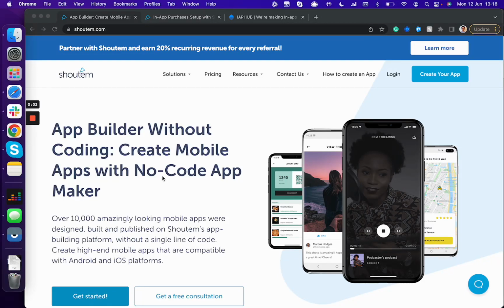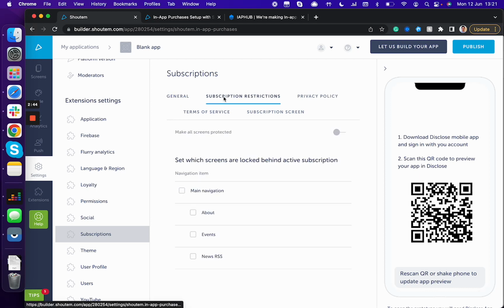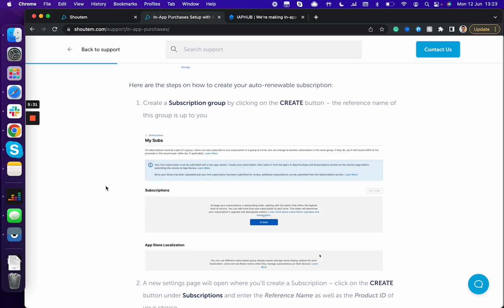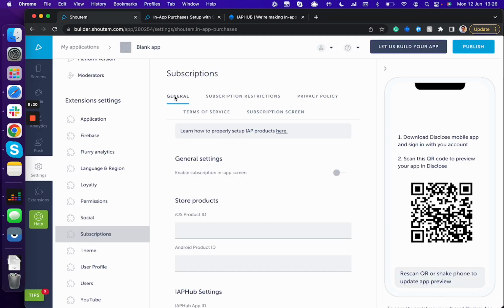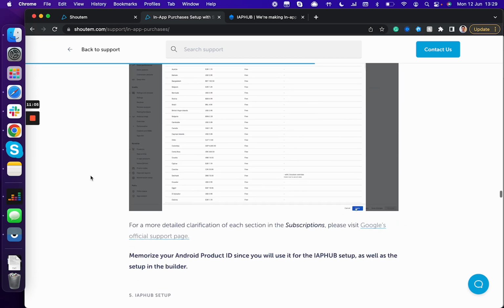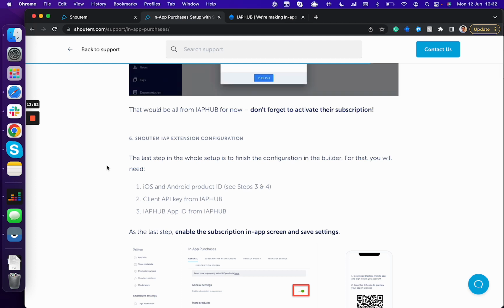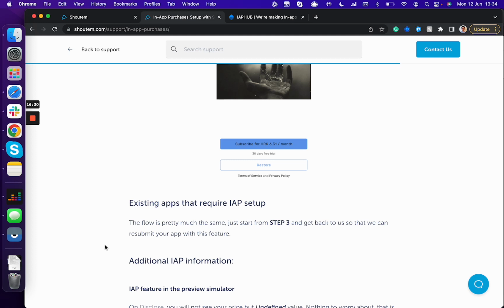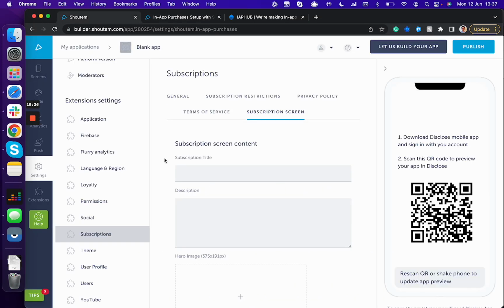In App Purchases